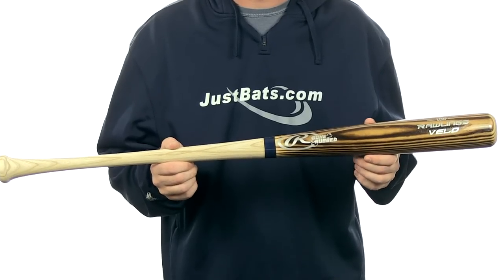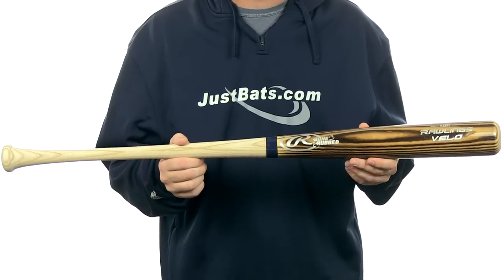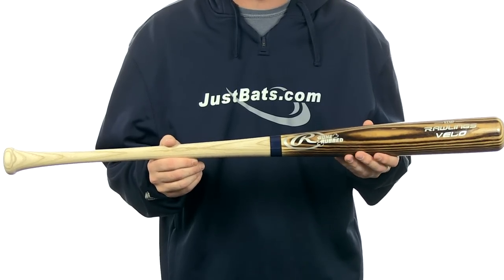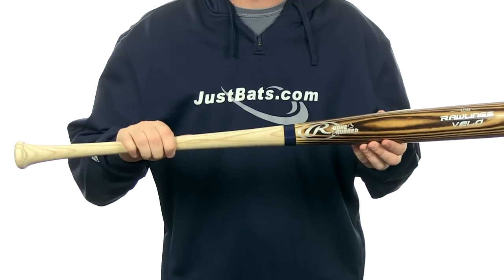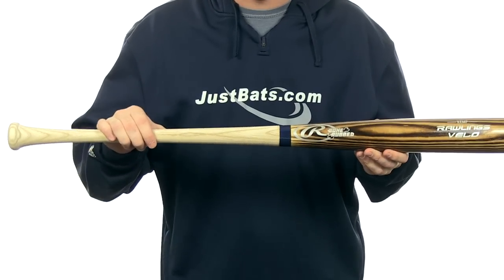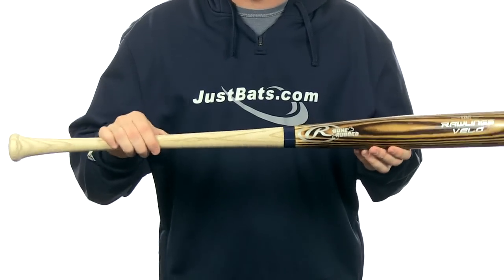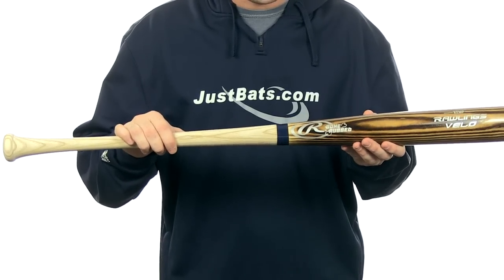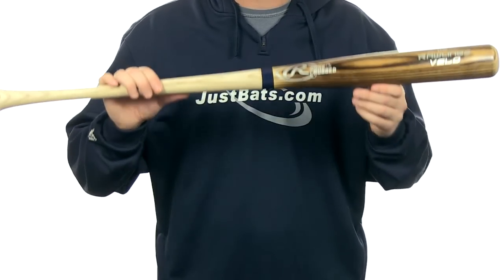Rawlings VELO Ash Wood Bat: KEMP Gamer Adult